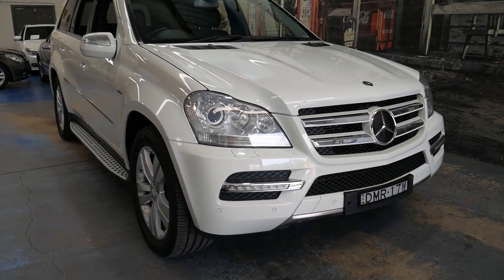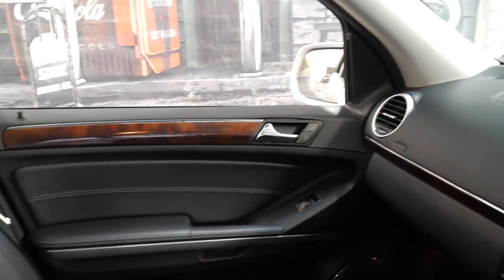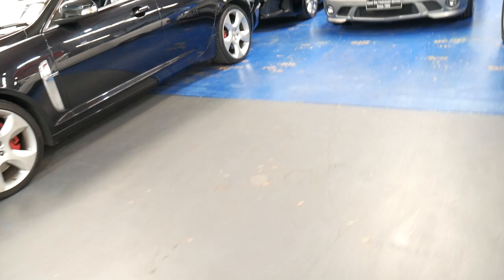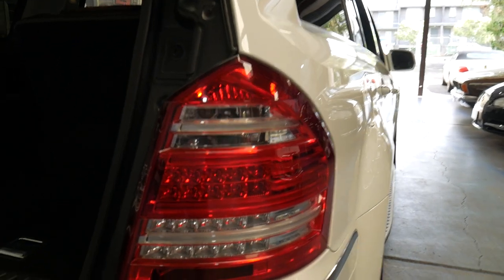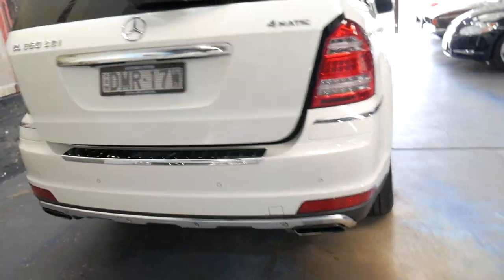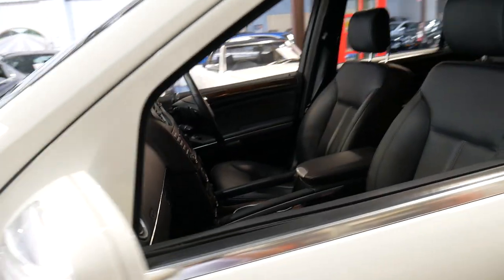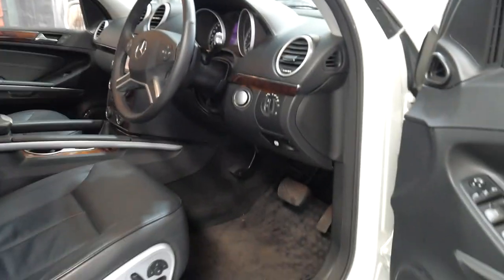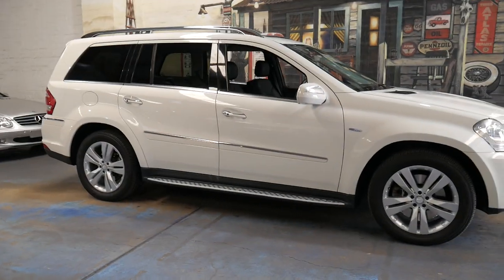Mercedes Benz GL350 Luxury - 2010